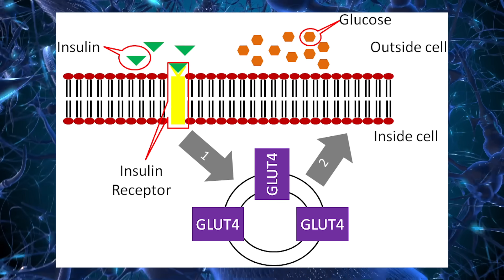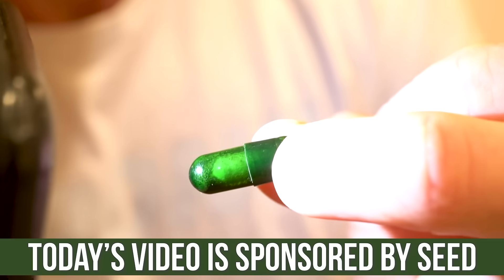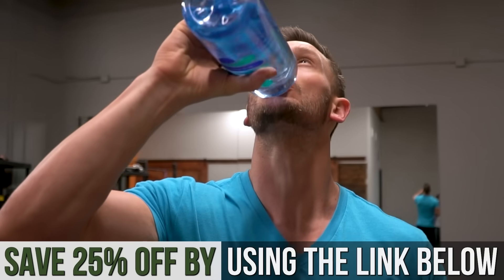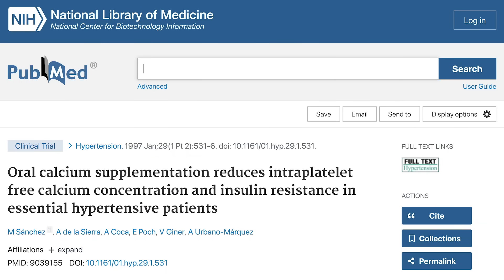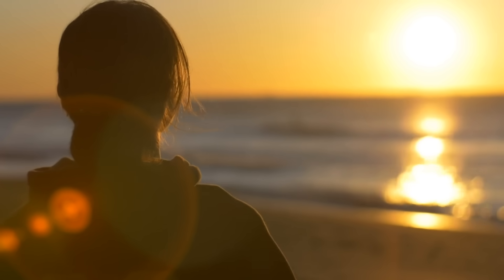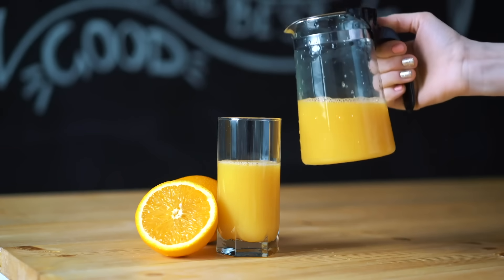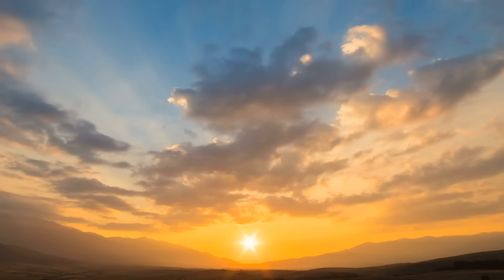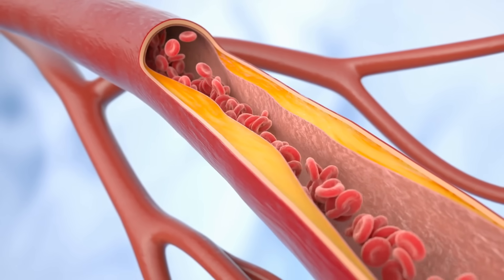The Insulin Trick That Stops Insulin Resistance in 5 Weeks (do it before breakfast)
References

Timestamps ⏱

0:00 - Intro
1:11 - 25% off Your First Order of SEED
1:49 - Is Insulin "Bad?"
2:51 - Calcium - Effects on Insulin & Appetite
5:58 - Fat Loss
6:34 - How Much, When to Take & Best Sources